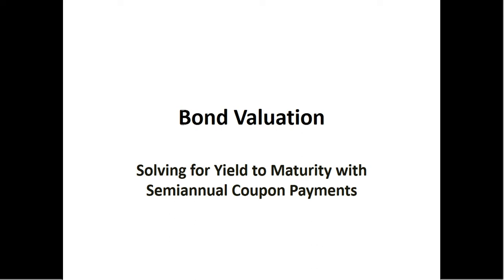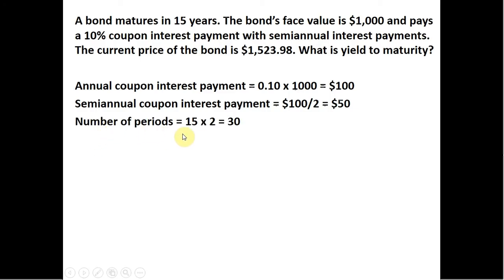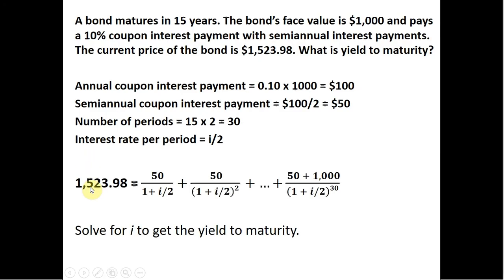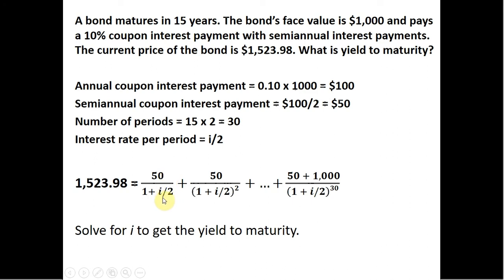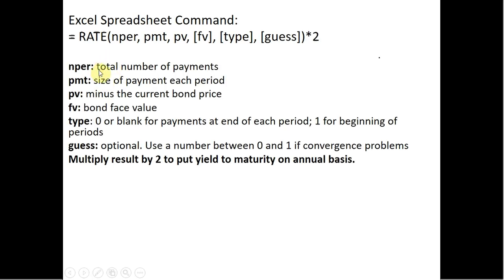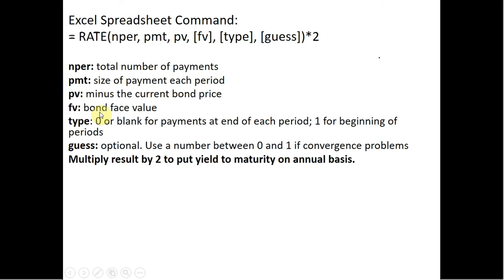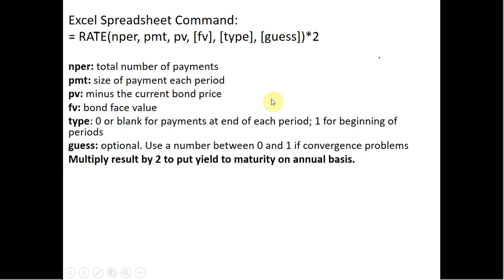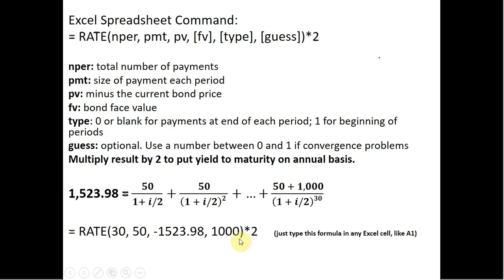Solving for A Bond's Yield to Maturity with Semiannual Interest Payments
Here I solve a yield to maturity on a bond that pays semi-annual interest payments.